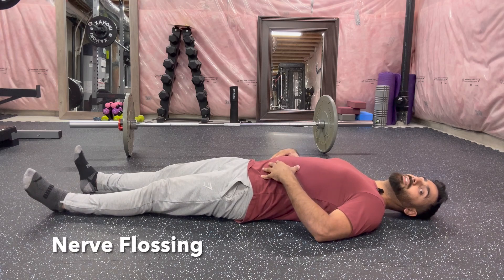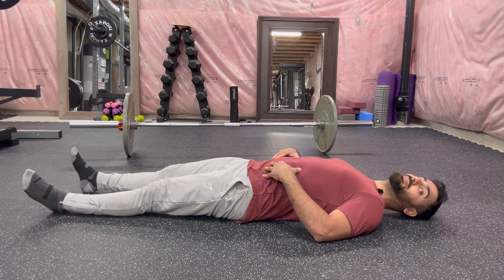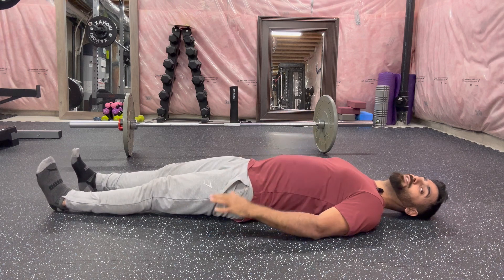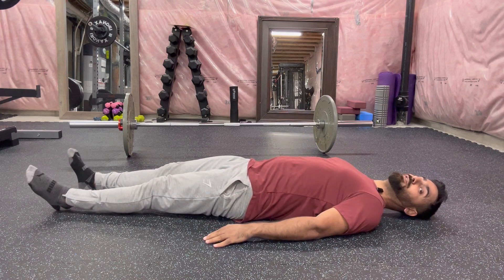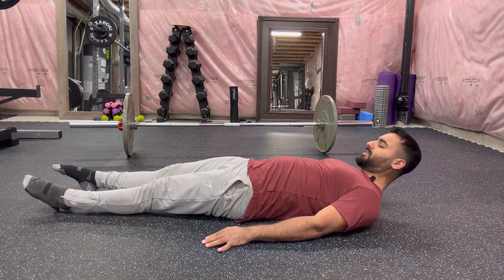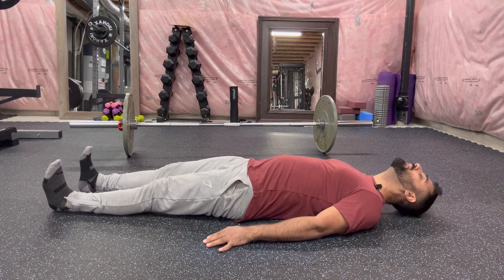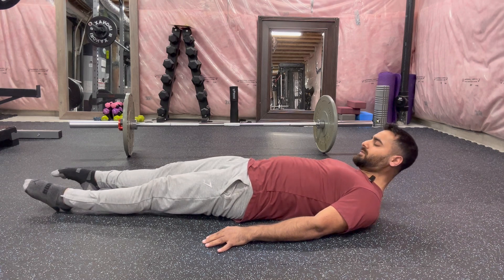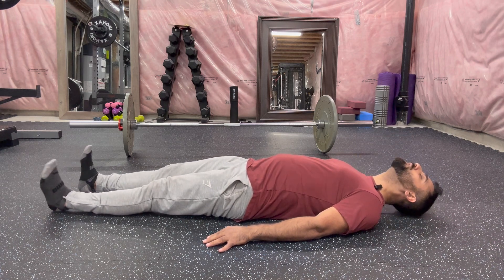Release Muscular Tension - Nerve Flossing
Nerve flossing entails tensioning one end of the nerve while simultaneously releasing tension on the other end. This repetitive motion glides the nerve back and forth through its path and aims to release adhesions that have developed along the way.